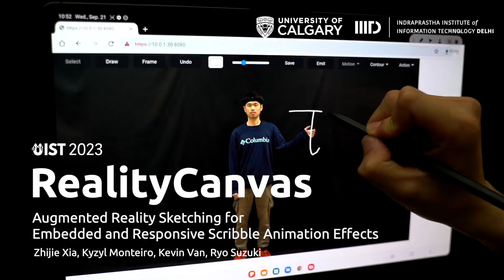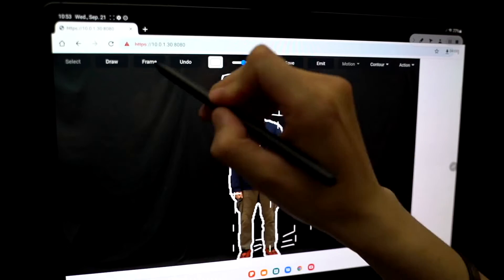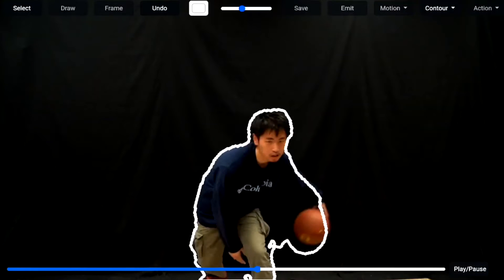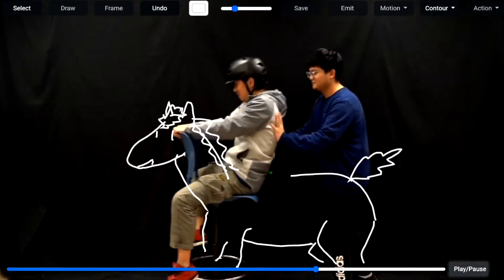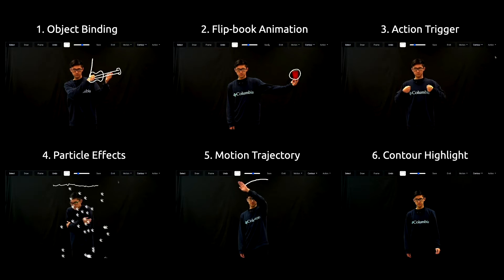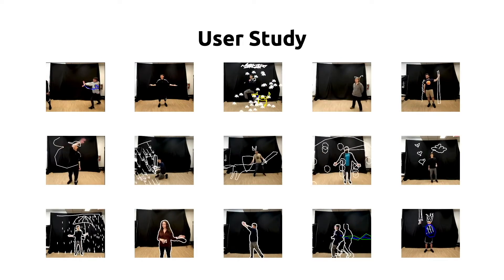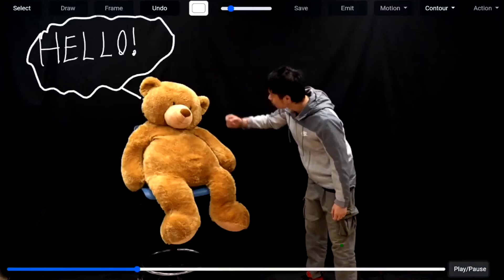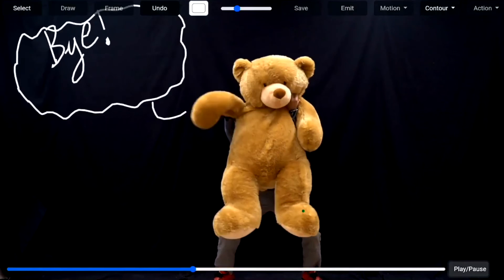[UIST 2023] RealityCanvas: Augmented Reality Sketching for Embedded and Responsive Scribble ...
[UIST 2023] RealityCanvas: Augmented Reality Sketching for Embedded and Responsive Scribble Animation Effects

Authors:
Zhijie Xia, Kyzyl Monteiro, Kevin Van, Ryo Suzuki

Abstract:
We introduce RealityCanvas, a mobile AR sketching tool that can easily augment real-world physical motion with responsive hand-drawn animation. Recent research in AR sketching tools has enabled users to not only embed static drawings into the real world but also dynamically animate them with physical motion. However, existing tools often lack the flexibility and expressiveness of possible animations, as they primarily support simple line-based geometry. To address this limitation, we explore both expressive and improvisational AR sketched animation by introducing a set of responsive scribble animation techniques that can be directly embedded through sketching interactions: 1) object binding, 2) flip-book animation, 3) action trigger, 4) particle effects, 5) motion trajectory, and 6) contour highlight. These six animation effects were derived from the analysis of 172 existing video-edited scribble animations. We showcase these techniques through various applications, such as video creation, augmented education, storytelling, and AR prototyping. The results of our user study and expert interviews confirm that our tool can lower the barrier to creating AR-based sketched animation, while allowing creative, expressive, and improvisational AR sketching experiences.